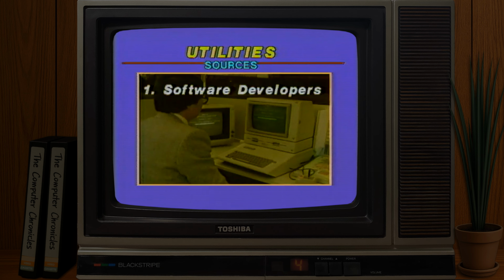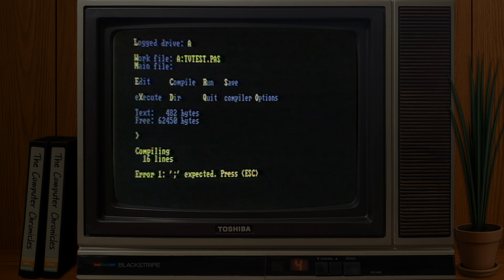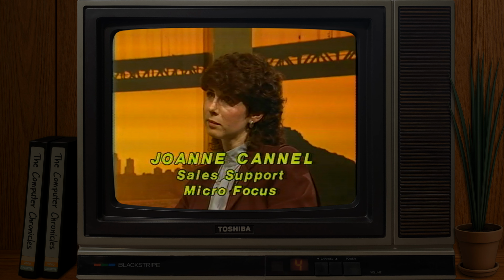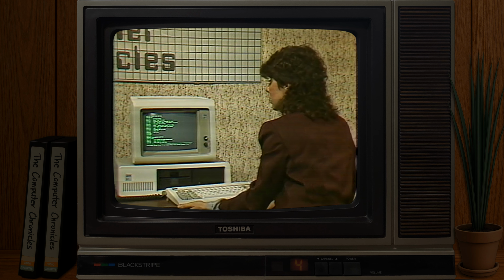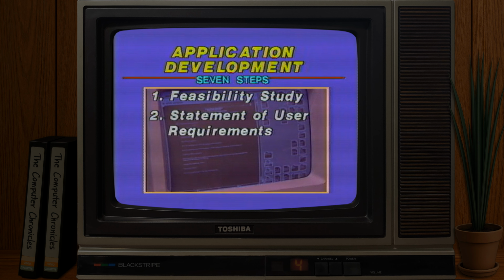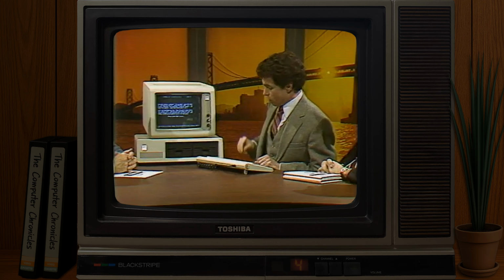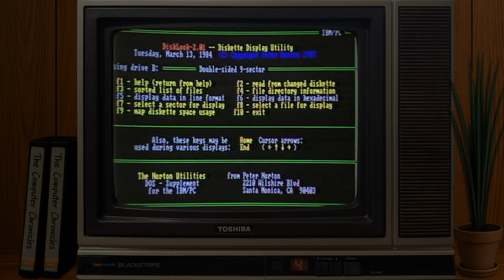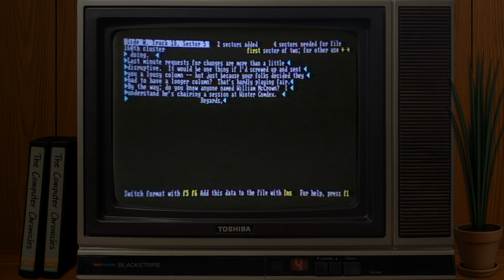Computer Chronicles S01E20 - Software Utilities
In this 1984 episode of The Computer Chronicles, host Stewart Cheifet (with Herb Lechner sitting in for Gary Kildall) explores the unsung heroes of computing: software utilities. Featuring Philippe Kahn of Borland, Peter Norton of Norton Utilities, and Joanne Kell of Micro Focus, the episode demonstrates how these essential tools make computers faster, safer, and more reliable. From Turbo Pascal’s lightning-fast compiler to Animator’s visual debugging system and Norton’s legendary UnErase recovery program, viewers see how utilities simplify programming, restore lost data, and extend system functionality far beyond what operating systems provided.

🧰 Topics covered:
 • Definition and purpose of software utilities in computing
 • Philippe Kahn’s Turbo Pascal compiler and instant error detection
 • Animator from Micro Focus as a visual COBOL debugging tool
 • ProKey and software customization for end users
 • Norton Utilities for disk management, data recovery, and diagnostics
 • File restoration using UnErase and bad sector visualization
 • The growing market for user-friendly utilities and shareware tools
 • Comparison between programming and end-user utilities
 • Utility programs as productivity boosters for both professionals and hobbyists
 • The rise of third-party software in the expanding PC ecosystem